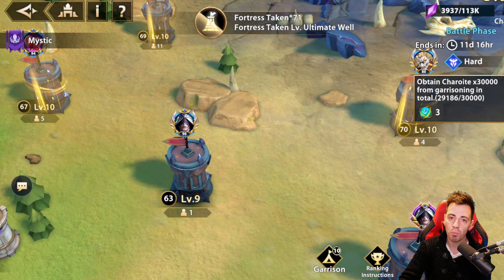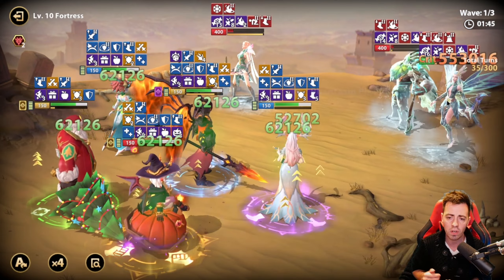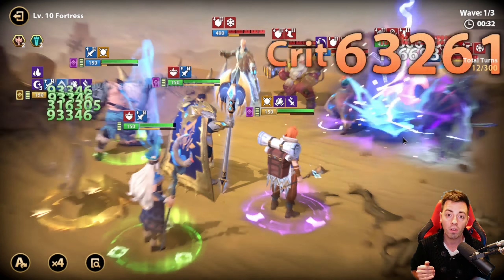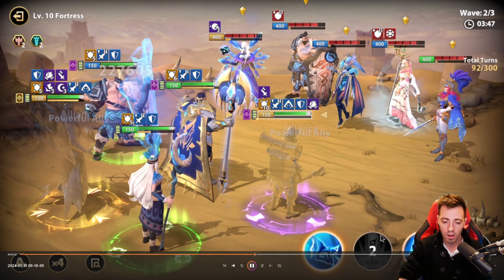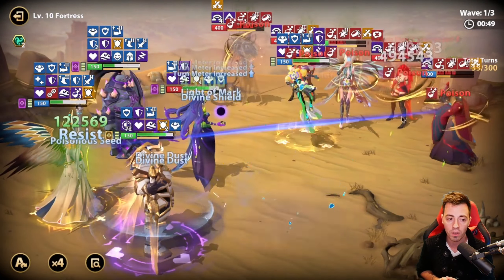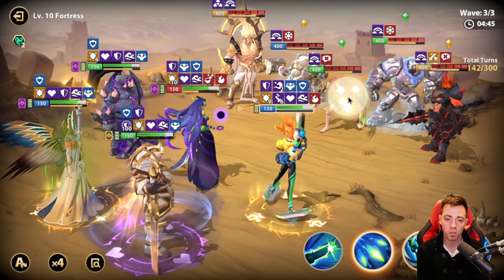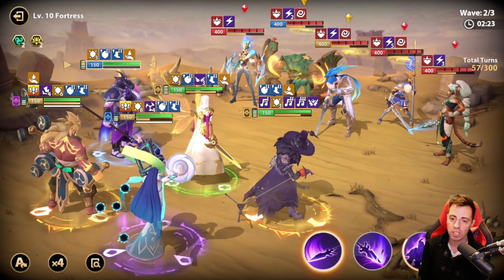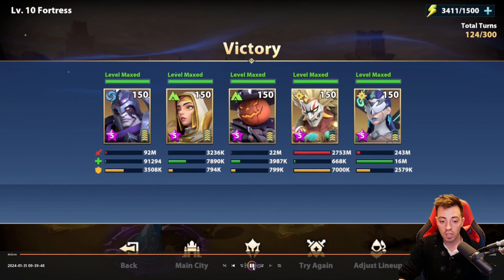4 Great Teams for Towers in Broken Land in Infinite Magicraid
Hey ! I tried so many teams in Broken Land in Infinite Magicraid... Today I'm showing you 4 AWESOME teams to conquer towers super easy !

AhkTaar#9883